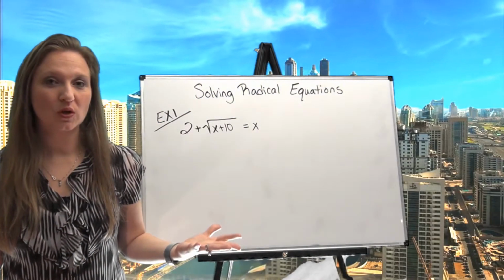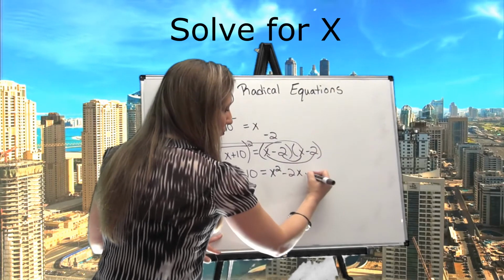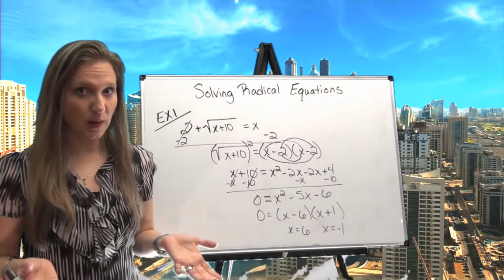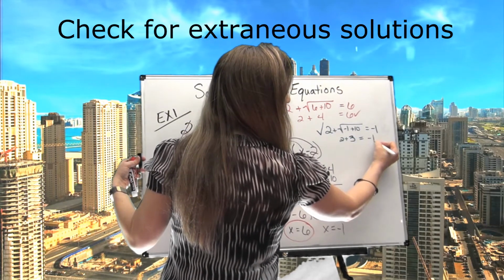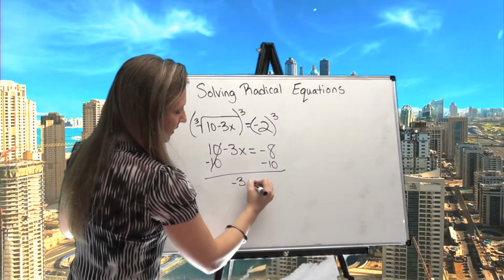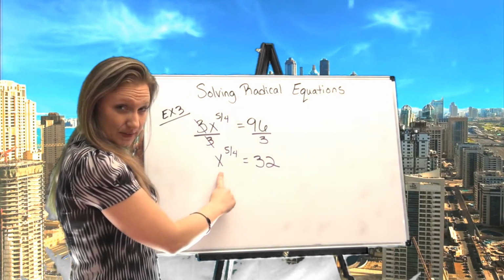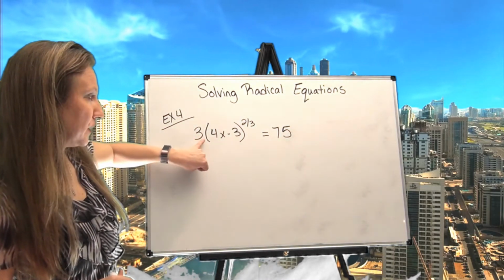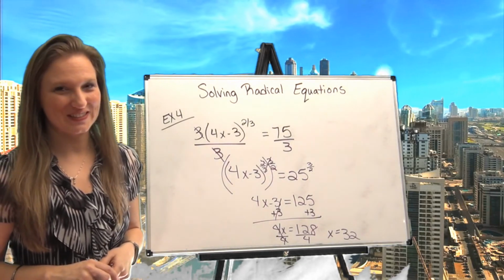Solving Radical Equations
Melissa teaches how to solve radical equations.